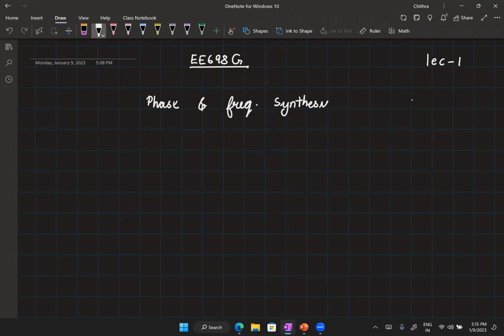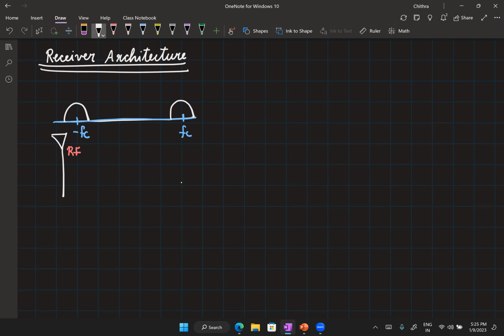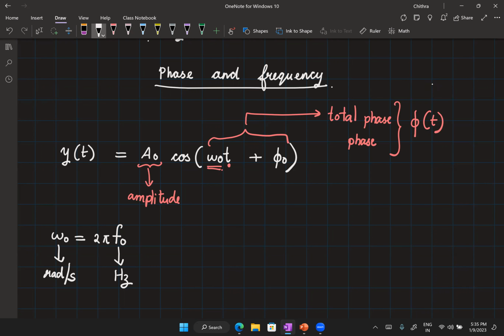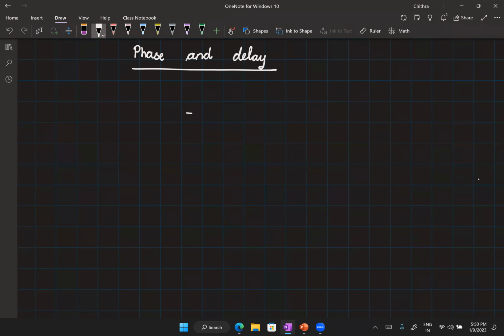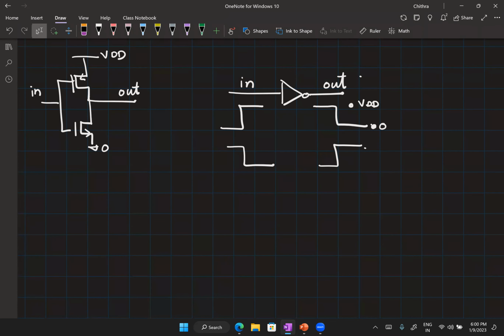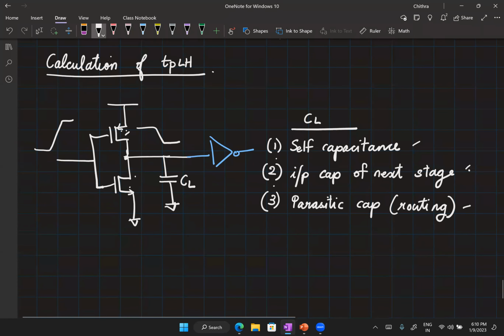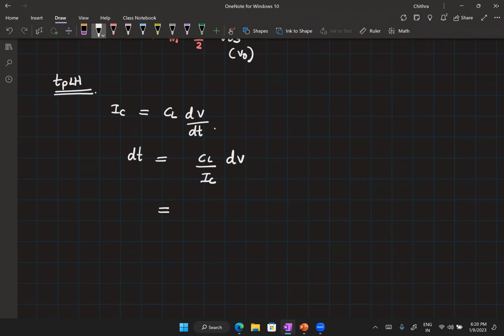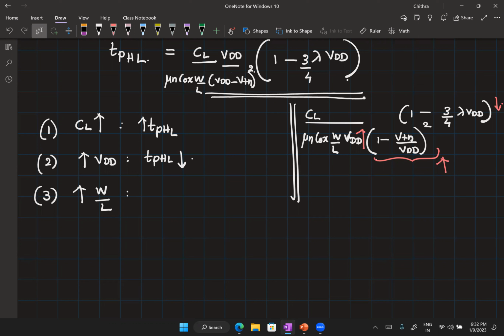Lecture 1: Introduction